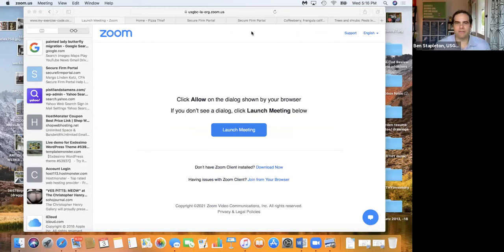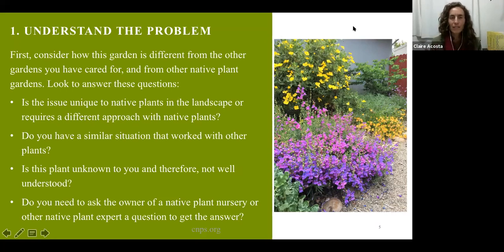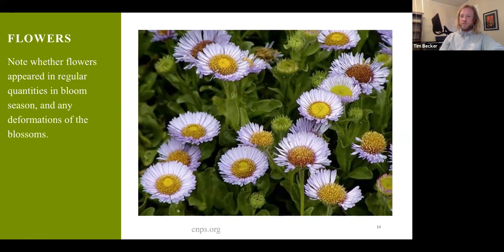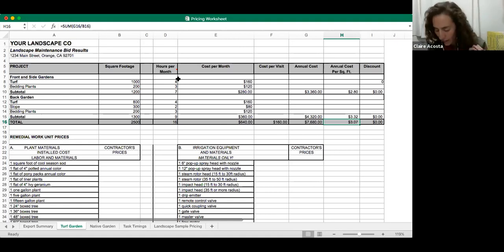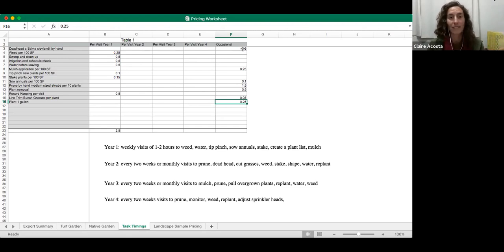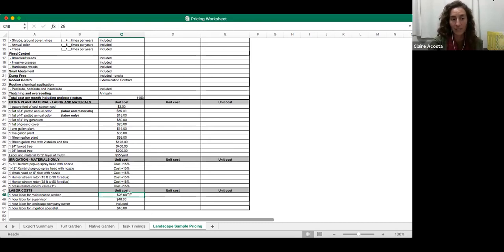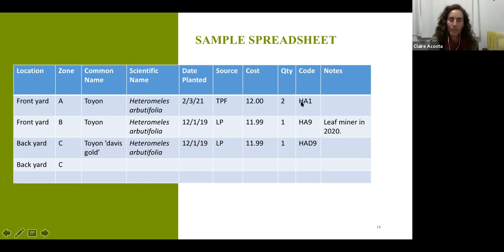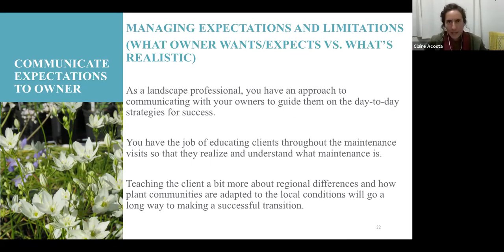Putting It All Together l Lesson 9